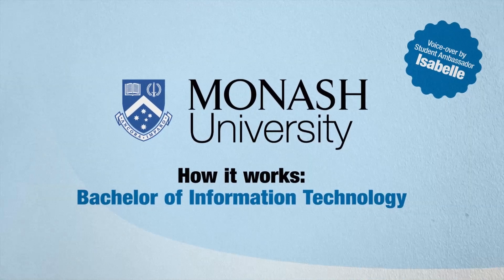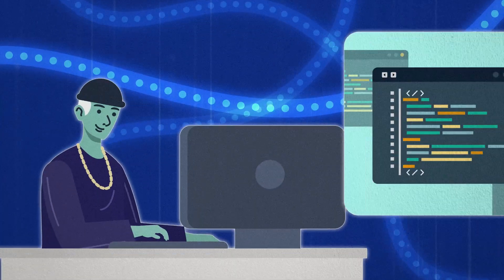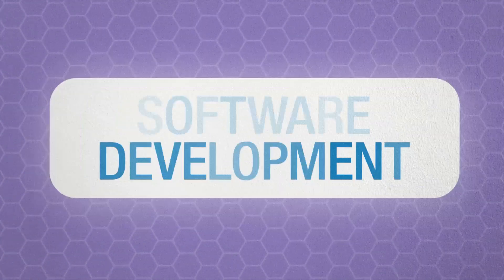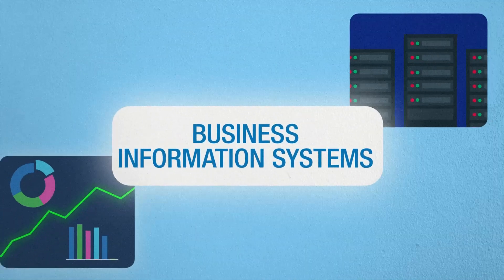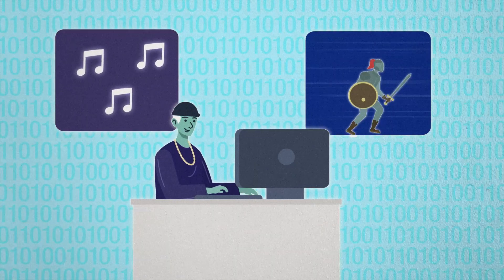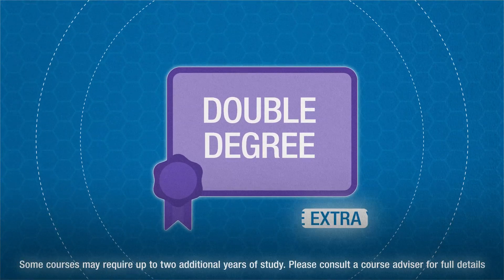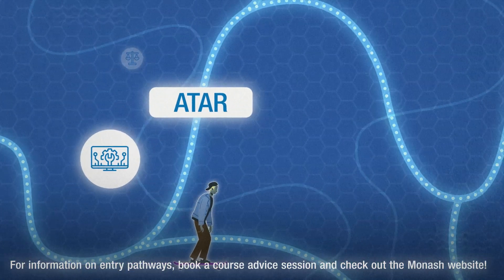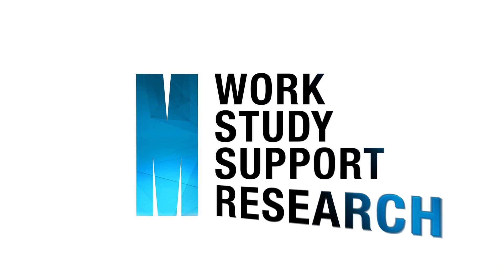Information Technology Degree Explained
Thinking about a career in tech, but not sure where to start? 🤔💡
In this animated explainer, Monash student Isabelle walks you through the Bachelor of Information Technology at Monash University — what you'll study, where it can take you, and how to get into the course. 🖥️✨

Whether you're into user experience, business systems, app development or solving real-world problems with tech, this degree gives you the flexibility and skills to get there.

🧠 Learn about:

What is involved in an IT degree?
Specialisations and electives
Career paths and industry connections
Pathways into the course and study advice

🎤 Narrated by Isabelle, a current Monash IT student.